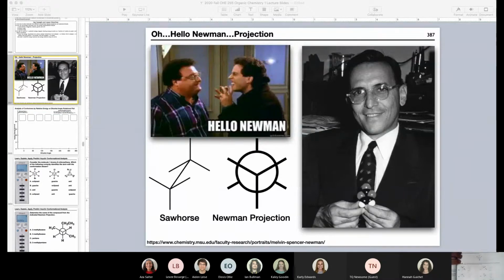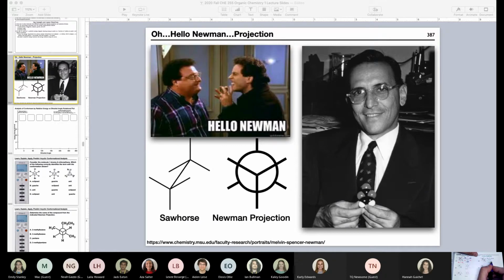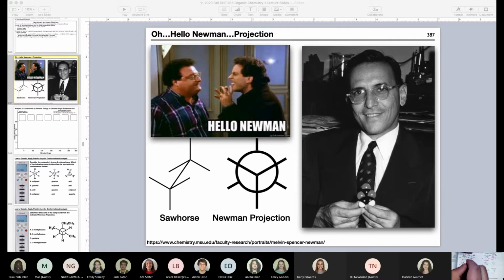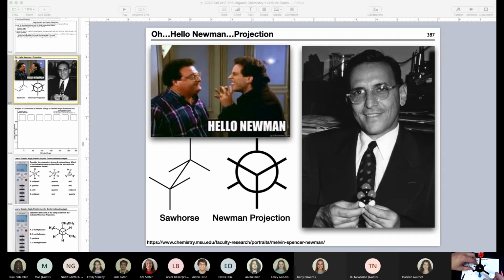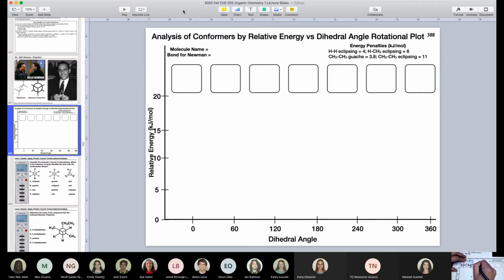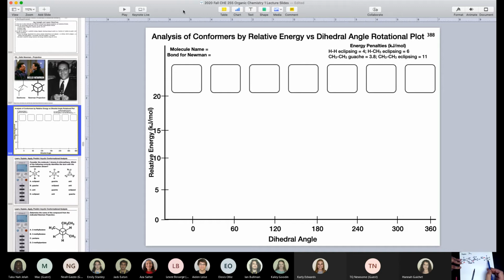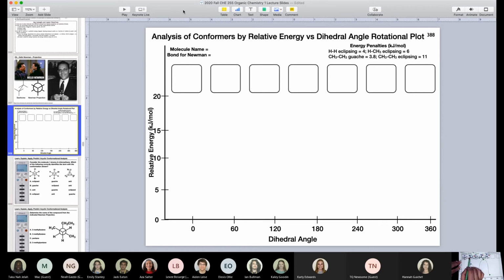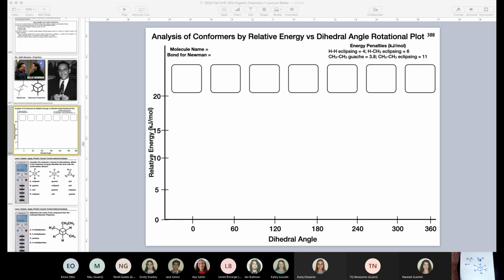20201009 Friday CHE 255 CHAT - Conformational Analysis